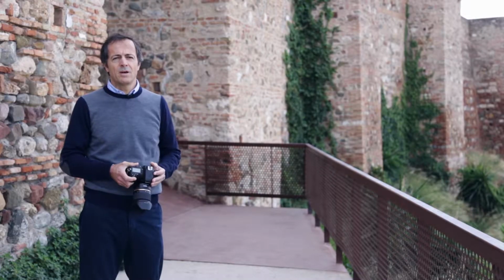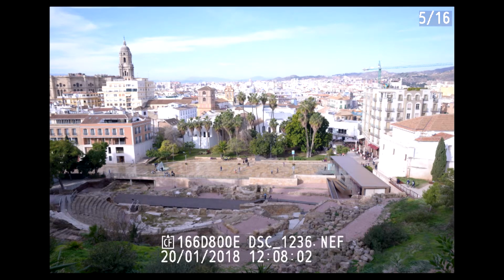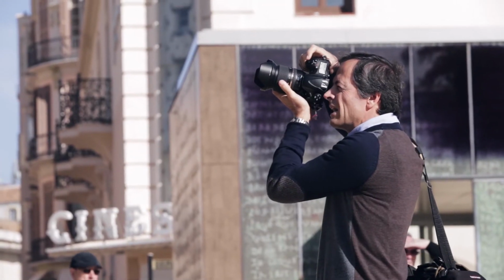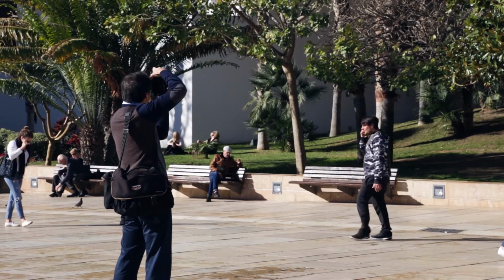Lesson 1 Introduction to the course